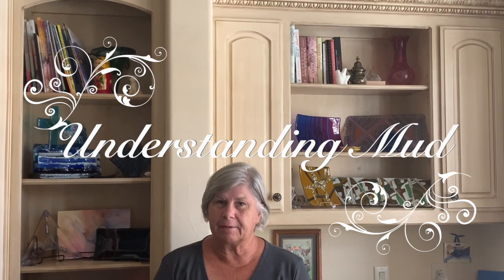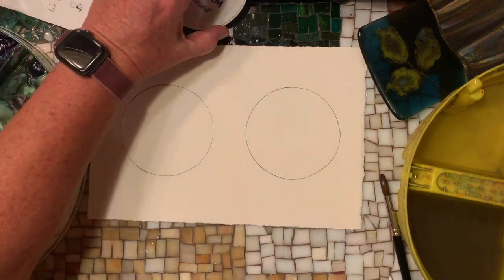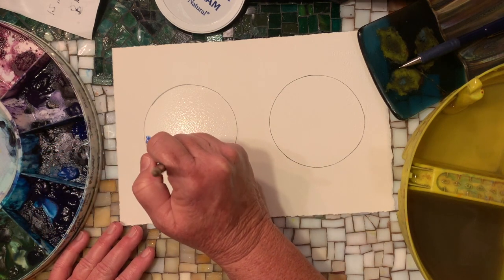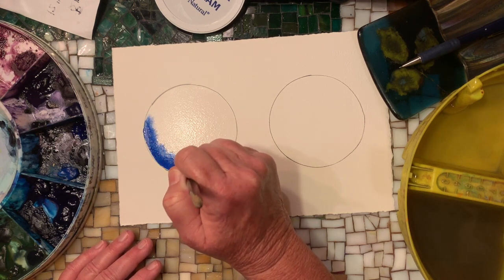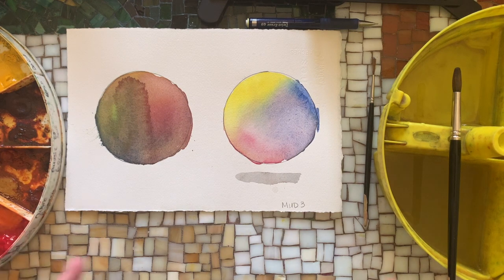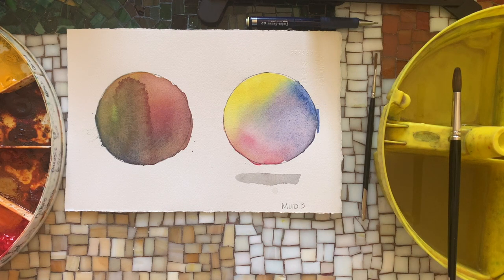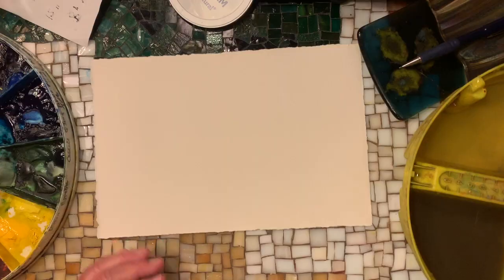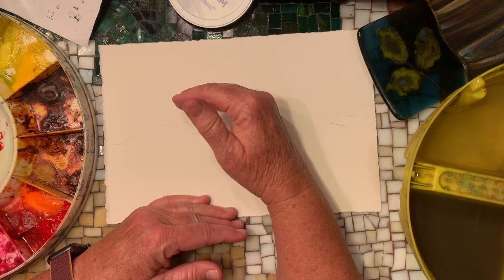Free Art For All Basics of Watercolor Mud 103 HD 720p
Making Mud 103 continues to address the problem of “muddy” watercolors happening on your paintings. In Mud 101, we saw how over mixing our watercolors will result in a dull flat color. Even though we did not mix the colors on our pallets we saw that just moving the water and color on the paper will make “mud”.  In Mud 102, we made mud using 3 colors.  We discussed the term mud.  To me, mud is what has happens when you can no longer see the original color shining through.  The medium of watercolor uses both water and pigments working together to create paint.  Your painting can be exciting (a lot of color shining through) or subdued (colors that are toned down, this can also be called mud).  The key for making a successful watercolor painting is in learning to control how the water and paint interact.